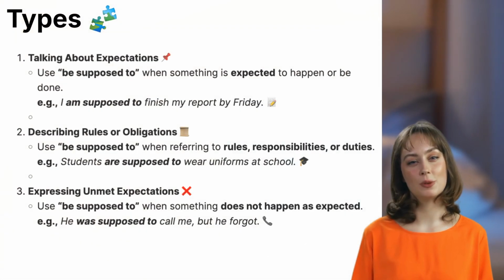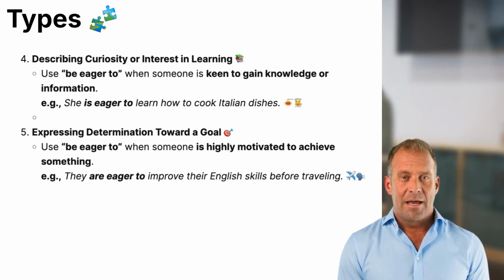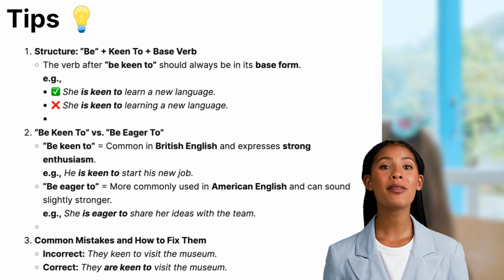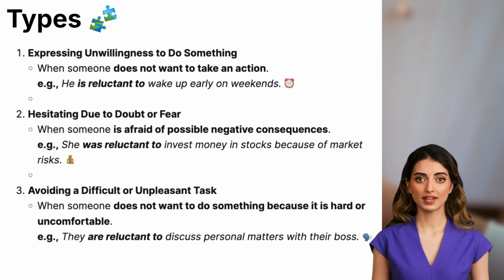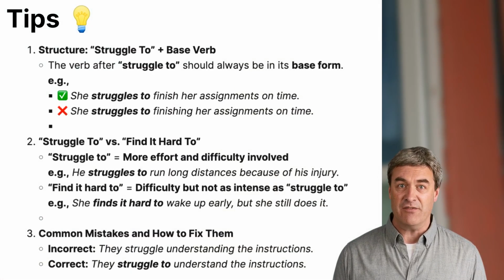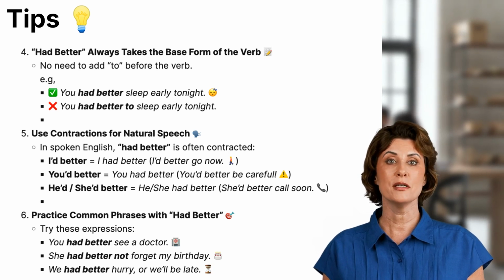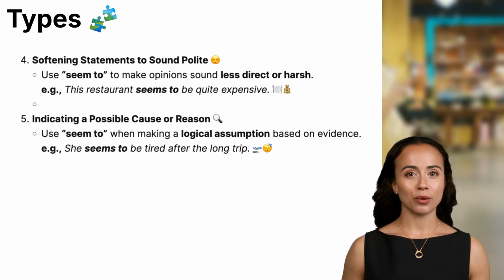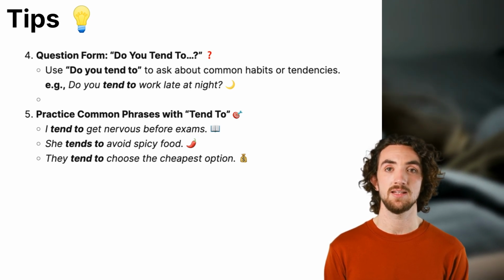📚【10 Phrasal Modals 2】【Collection】Speak Naturally & Confidently in English! ✨ (Grammar)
💡 Want to sound more natural and fluent when speaking English?
Mastering phrasal modals like "be supposed to," "had better," and "would rather" can make all the difference! These expressions are commonly used by native speakers-but they can be tricky for learners. Let's fix that today! 🎯

In this lesson, we'll break down 10 of the useful phrasal modal expressions, with clear explanations and real-life examples to help you use them with confidence.

👉 In this video, you'll learn:
✔ What phrasal modals are and why they're important 💡
✔ How to use expressions like "be supposed to," "seem to," "tend to," and more 📘
✔ Examples of everyday sentences with native-style fluency 🗣️
✔ Tips to avoid common mistakes and sound more natural in conversation ✅

🚀 Let's dive in and unlock the power of phrasal modals to improve your English communication!

🎥 Chapters
0:00 Introduction
1:03 Be supposed to
6:17 Be eager to
11:59 Be keen to
16:47 Be hesitant to
22:35 Be reluctant to
28:17 Struggle to
33:35 Had better
38:57 Would rather
43:41 Seem to
48:43 Tend to

📚 Related Contents
     📄 How to Translate YouTube